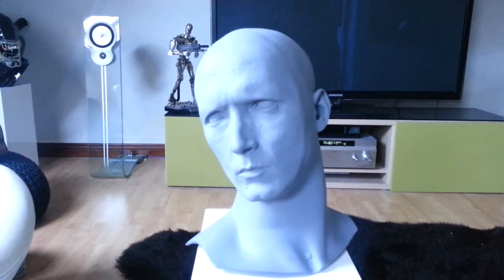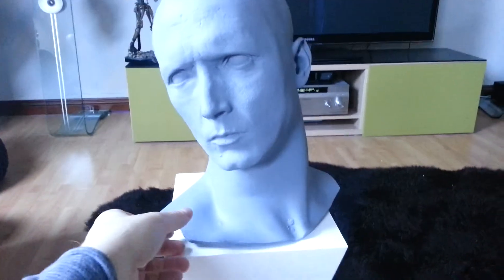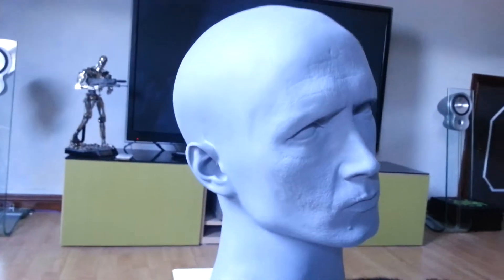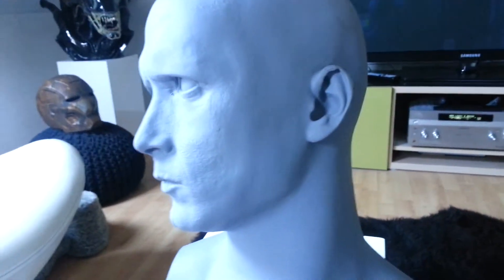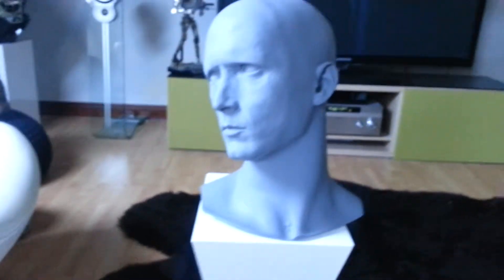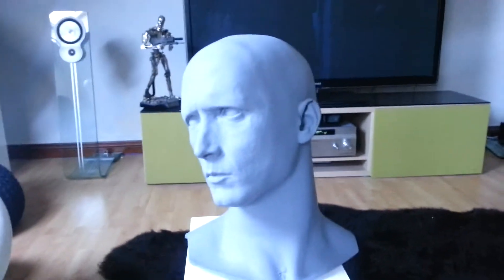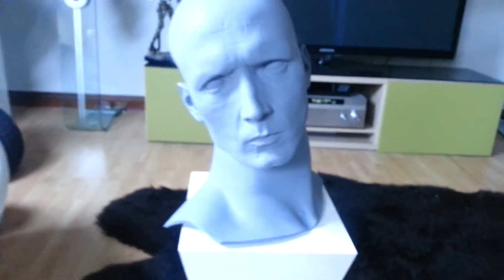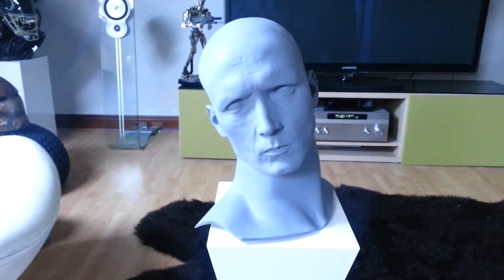T1000 Robert Patrick bust project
Not a re paint as I said in the video,  it's not been painted yet lol doh!